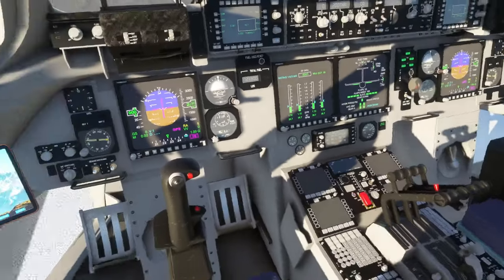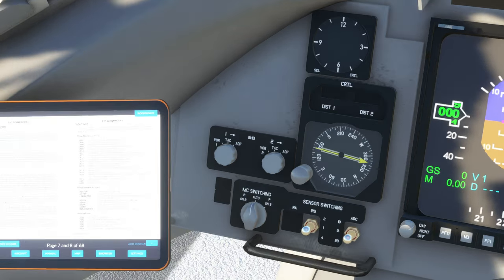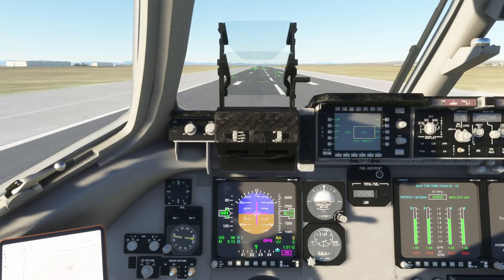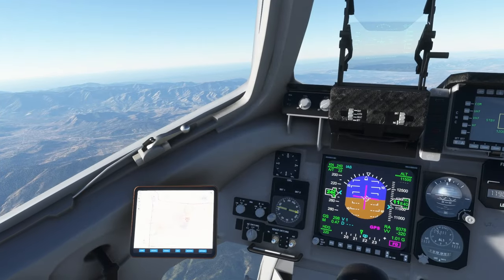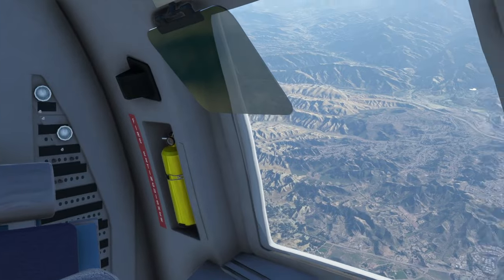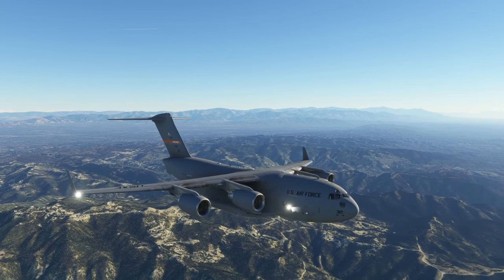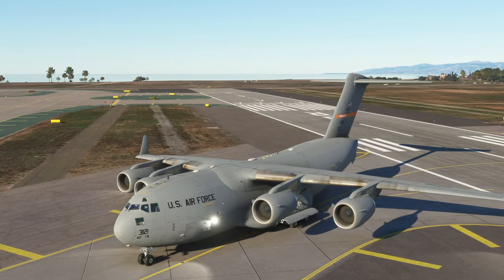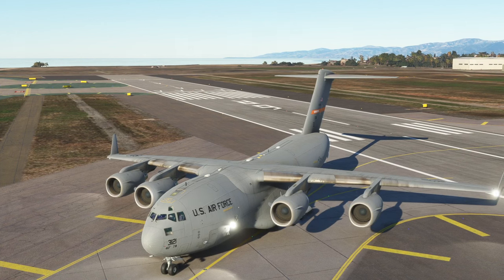MSFS - Delta Sim C-17 Freeware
I try out the Delta Simulations C-17 available for free